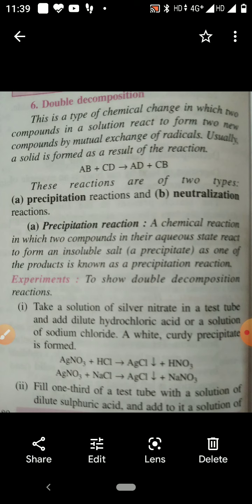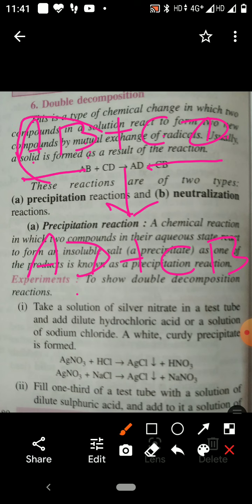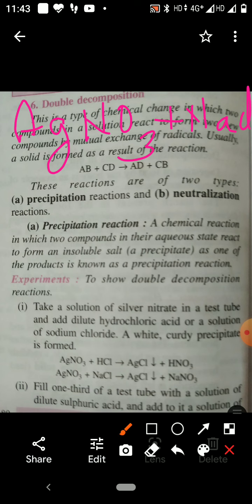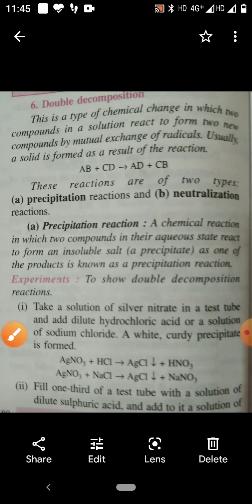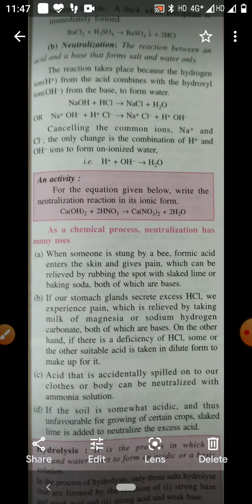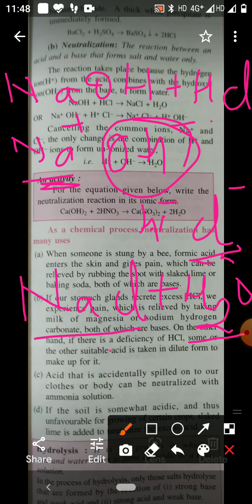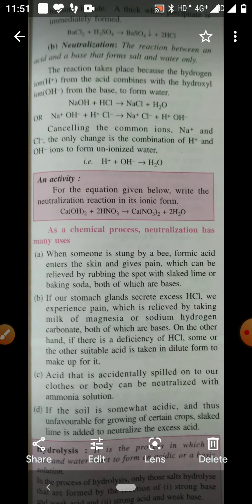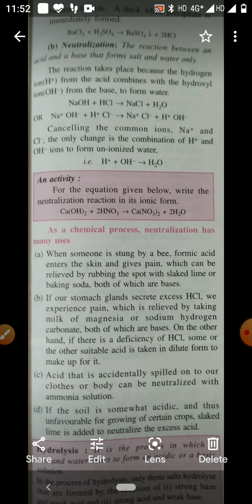Double decomposition reaction.